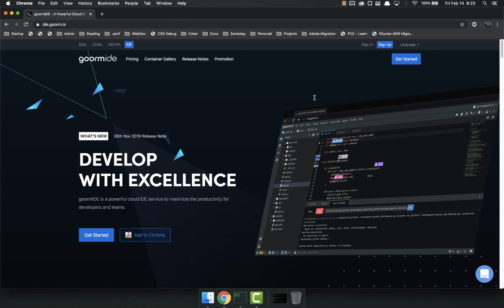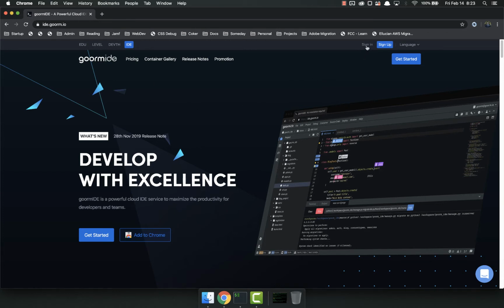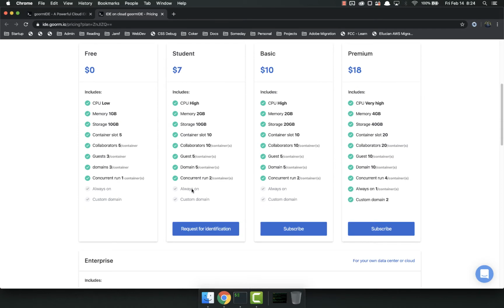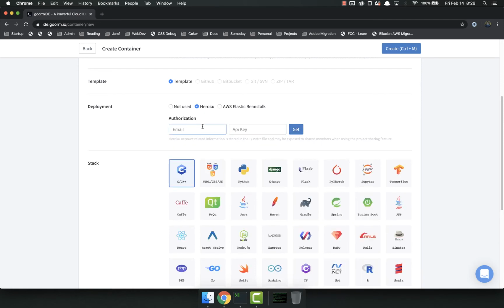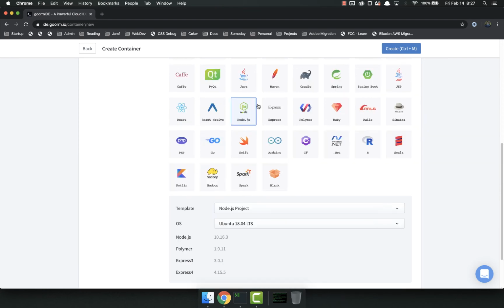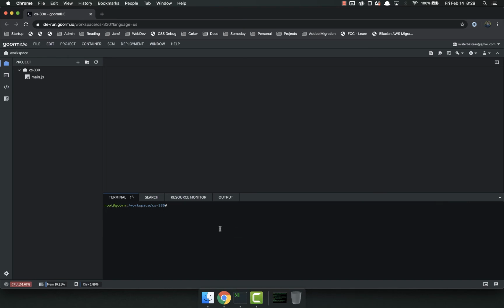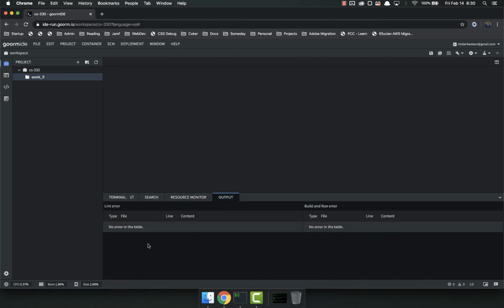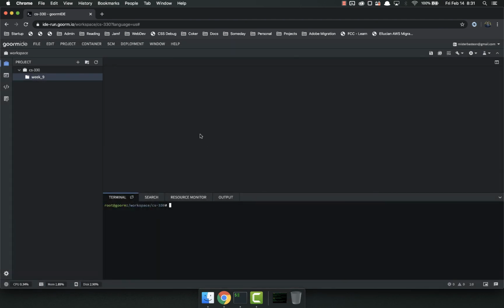Full Stack Web Developer Course: 8_7 - goormIDE Setup